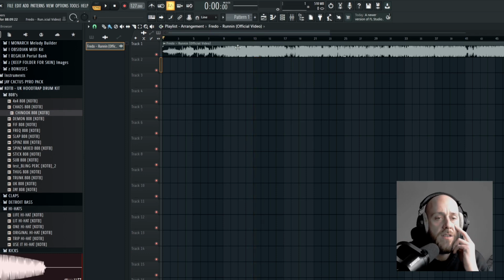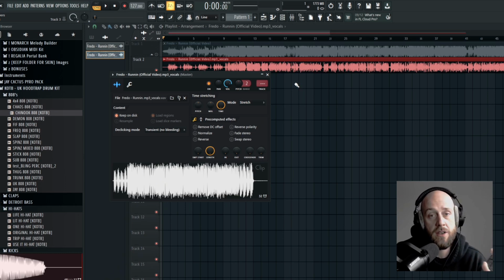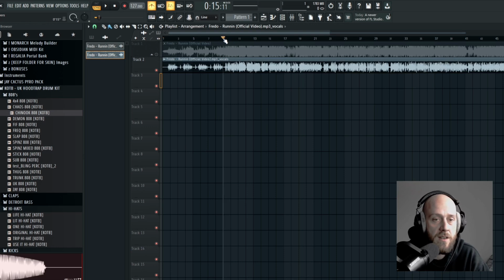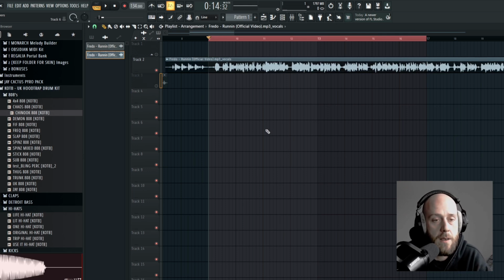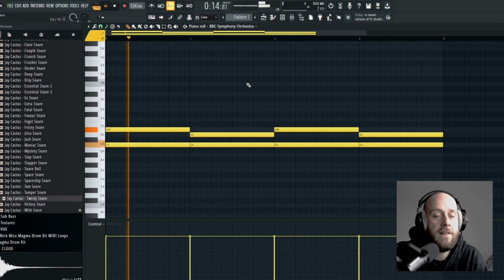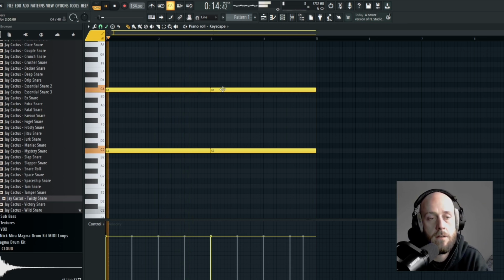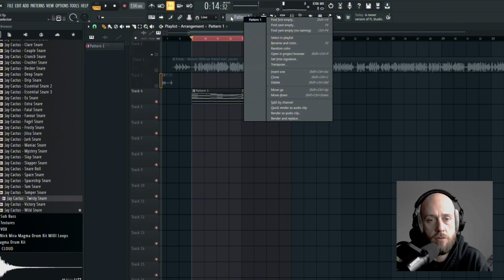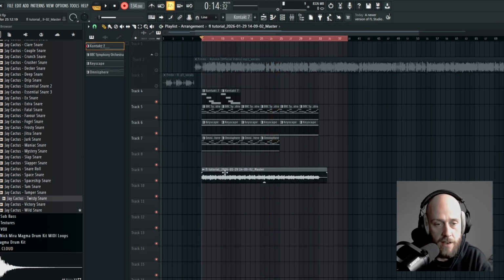How to Remix Any Rap Song - FL Studio Rap Remix Tutorial